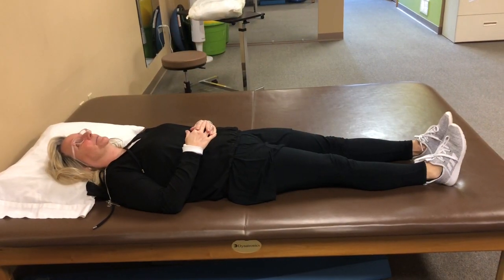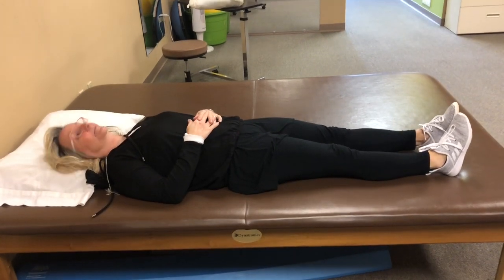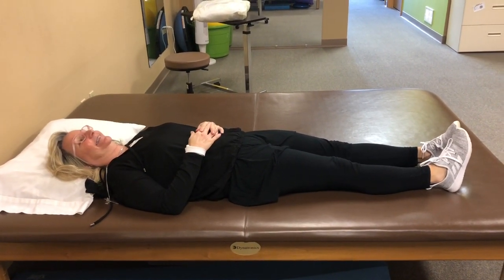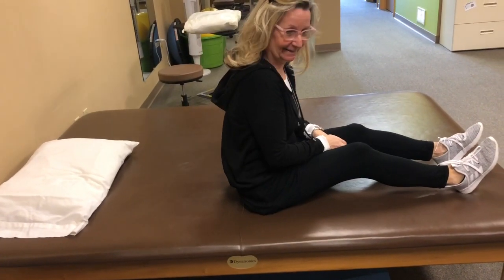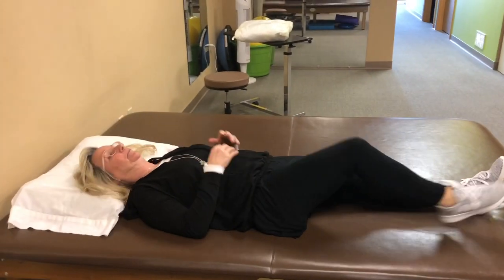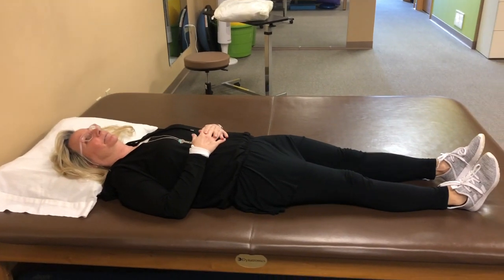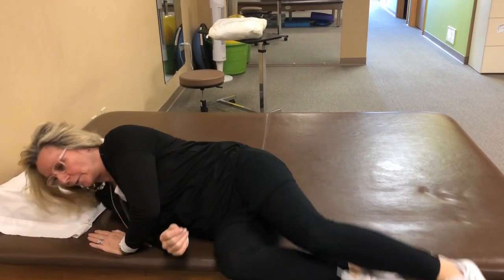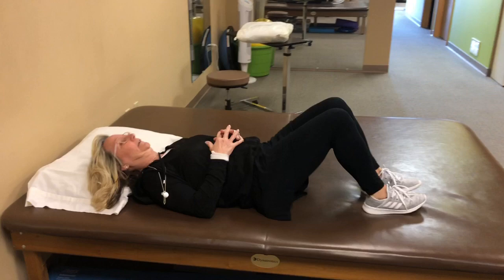Bed Mobility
Happy OT Month! Pelvic health OTs will look at what Activities of Daily Living (ADLs) aggravate your symptoms, (like leakage, pain, or prolapse), and teach new, more effective ways to move. Embracing Challenges. Enhancing Lives.